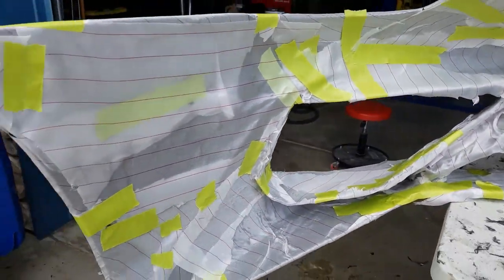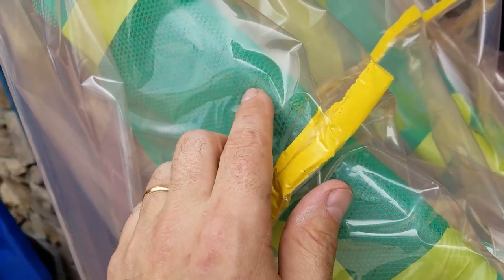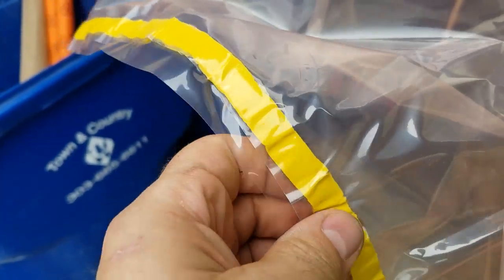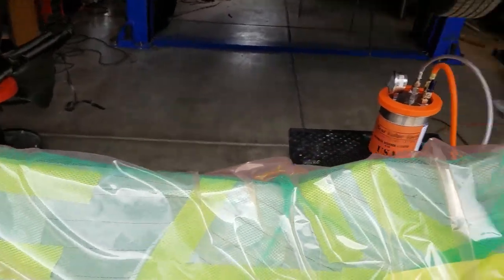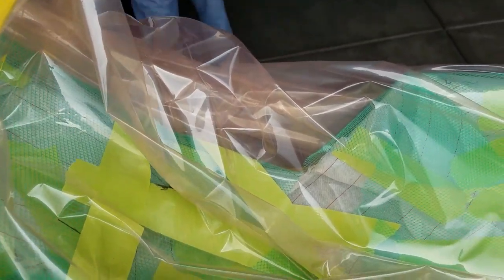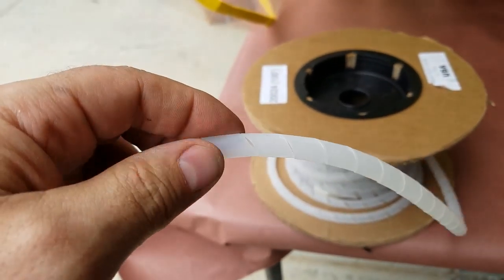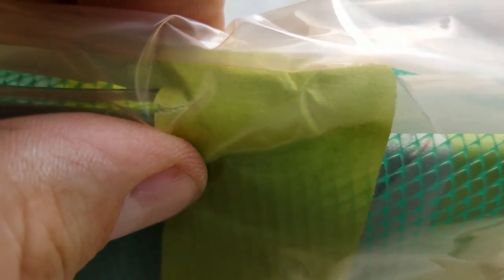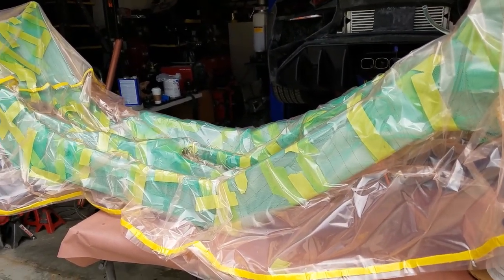Skinning 3D printed body parts (encapsulation) Vacuum bag - Part 4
We put on the peelply, media flow, and vacuum bag.